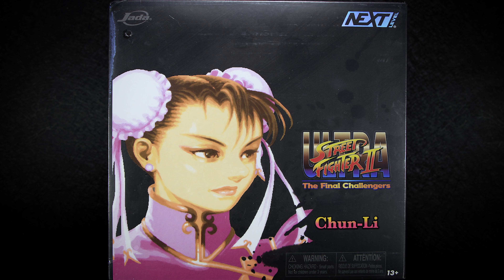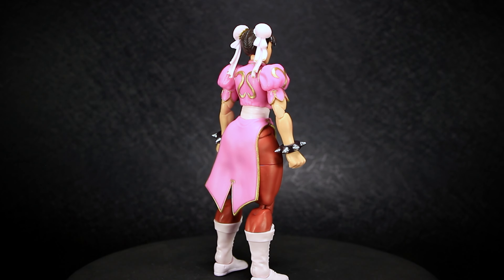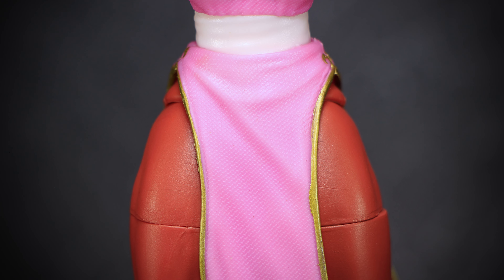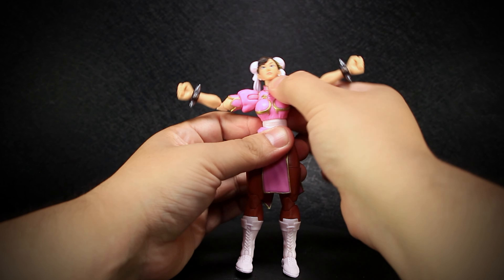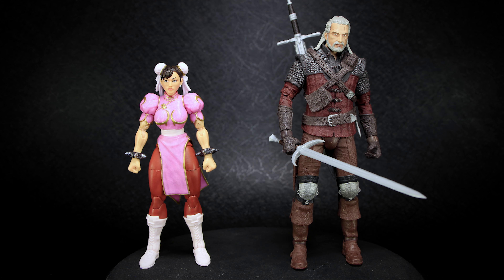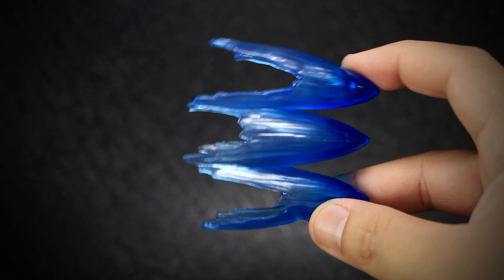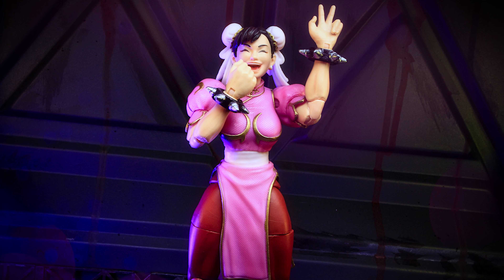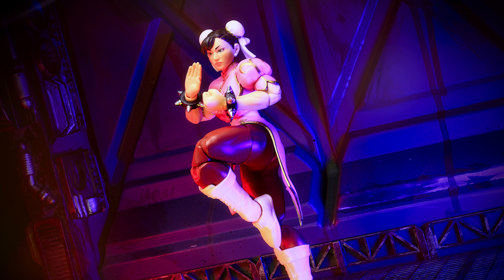Street Fighter 2 -Chun Li - (Exclusive Player 2 Pink) Jada Toys Action Figure Review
Another Jada Toys Chun-li, this time we have the exclusive Pink and Gold edition that was only sold online, on Jada Toy's Next Level Website.
First premiered at San Diego Comic Con, This Deluxe Chun-li became available to order shortly online afterwards.

Other then the color swap to pink and golden trims, we get 3 alternate heads, including a yellow trimmed version for the player 1 color, a new set of hands to help out with her victory pose, and her iconic Kikoken fireball effect, as well as everything the original release came with!

At a price of $35, the added cost definitely makes a impact in the amount of accessories we get, but also the quality of the figure itself, as when compared side by side, we can see a noticeable improvement with the paint application, especially on the face!

While I'm usually not one for collection multiple versions of the same figure, this Exclusive pink Chun-li has enough extra accessories, and looks unique enough to consider a 2nd figure, plus at these prices, its very easy to pick up multiple figures of the same character you really love, without spending too much!

0:00 Unboxing
1:06 Figure information
2:04 Figure Details
4:42 Articulation
6:06 Size Compare
7:23 Accessories
9:16 Final Thoughts